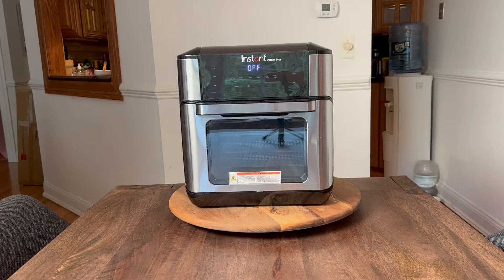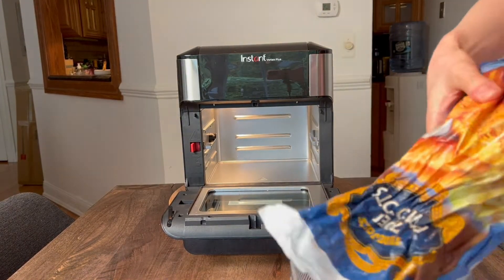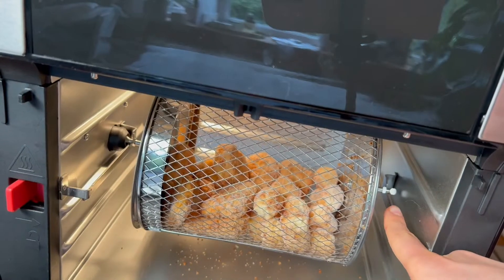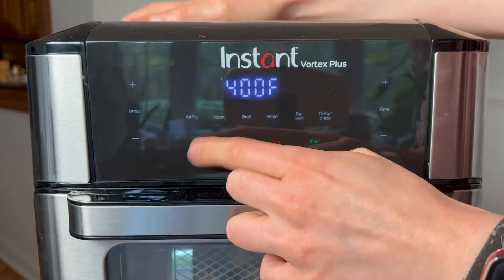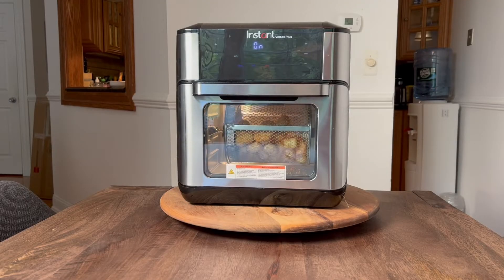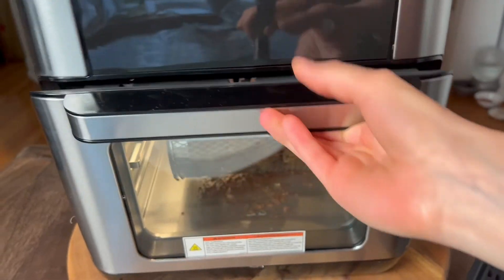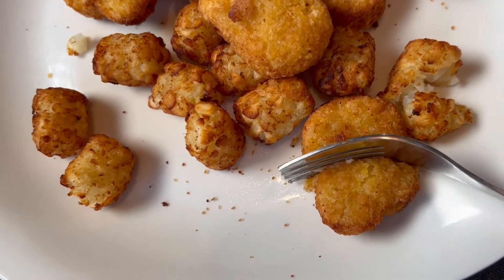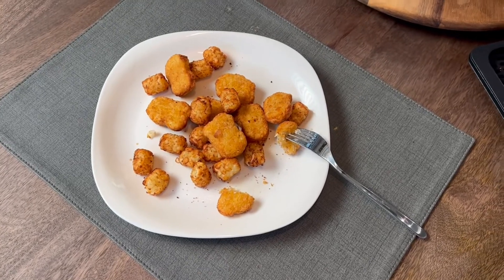Instant VORTEX Plus Makes Perfect Fries & Nuggets // Review & Cook Test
Hey Glow Squad!
Here is the unboxing and showcase of the Instant Vortex! It was my first time using the rotating basket and it truly made a difference in how even the food cooked.

Instant Vortex
Instant Vortex Plus 10 Quart Air Fryer, Rotisserie and Convection Oven, Air Fry, Roast, Bake, Dehydrate and Warm, 1500W, Stainless Steel and Black